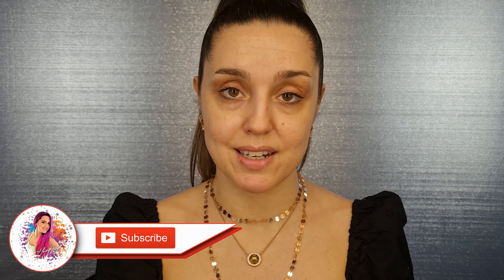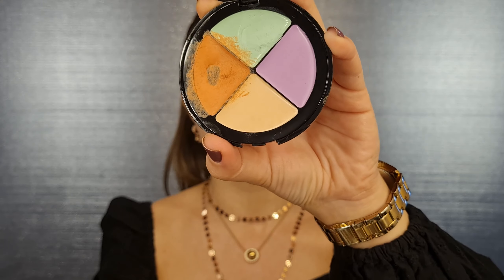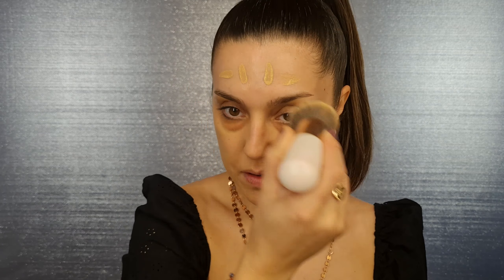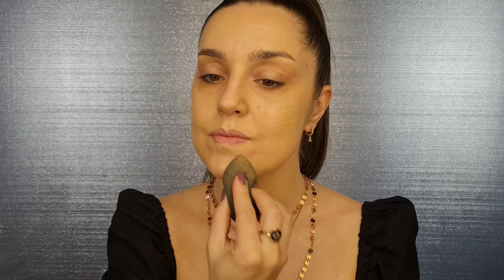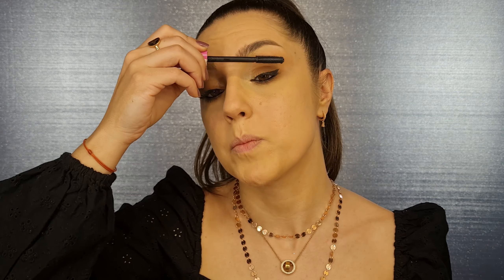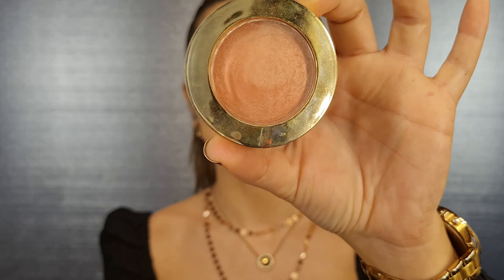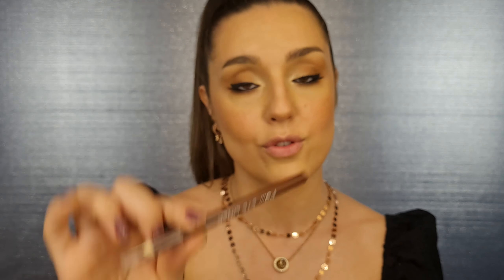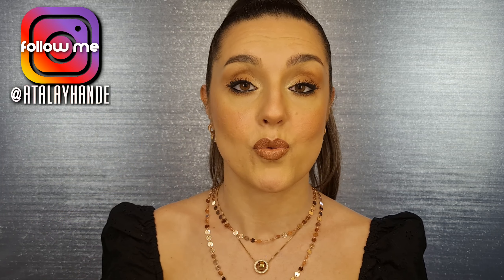My First Makeup Video in English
Hello everyone. This is my first makeup video that I did in English. Hope you like it.

The products that I used in the video;
-Miss Cop Make Up Corrector
-Wet n Wild Photofocus Foundation Dewy Lumineux Golden Beige/Medium
-L'Oréal Paris Infaillible More Than Concealer 330/332
-I 🖤 Revolution Loose Baking Powder Banana
-Maybelline New York Total Temptation Brow Definer 130 Deep Brown
-Makeup Revolution Soph Eyeshadow Palette
-Maybelline New York Eye Studio Gel Eyeliner Black
-Essence I 🖤 Extreme Crazy Volume Mascara
-Physicians Formula Butter Highlighter Campagne
-Primark Eye Pencil Brown
-Maybelline New York Color Sensational 930 Nude Embrace
-Maybelline New York Lifter Lip Gloss Silk No: 04